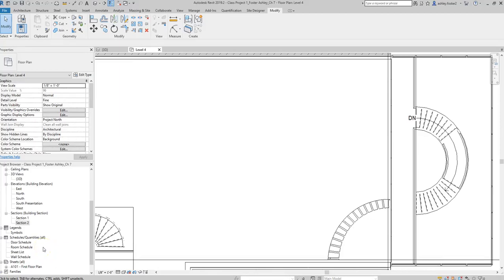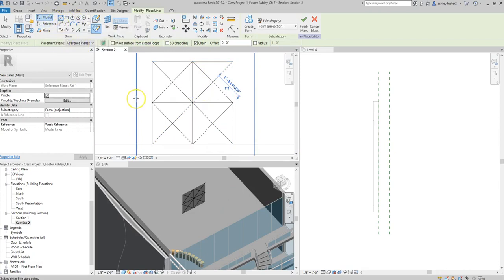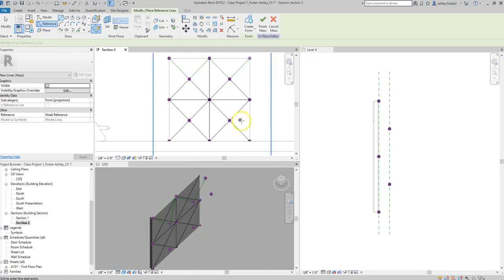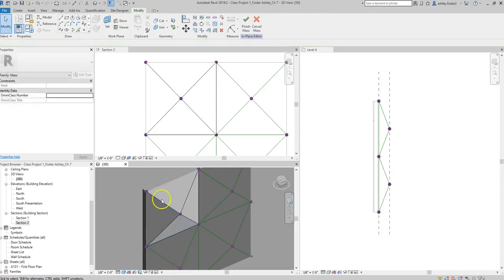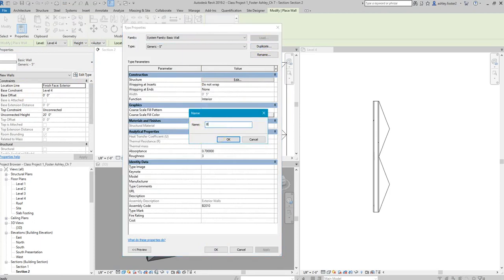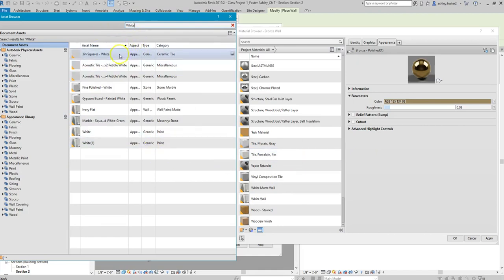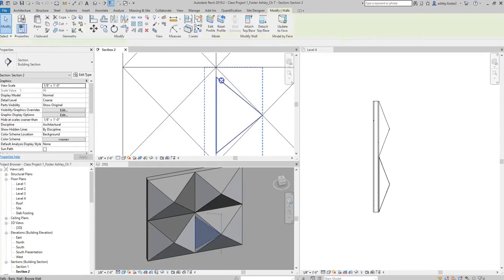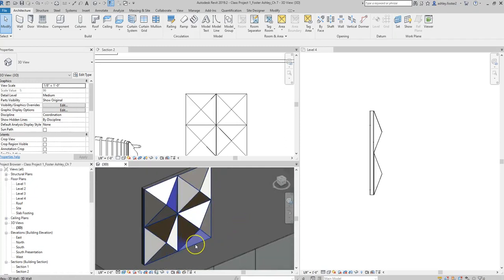Chapter 7: Complex Geometries (3D Wall)